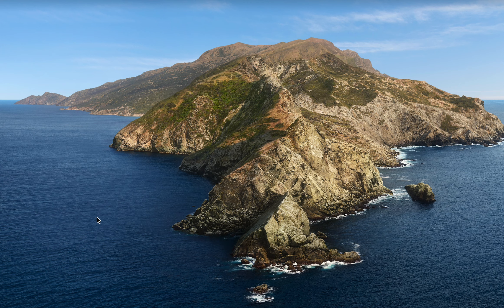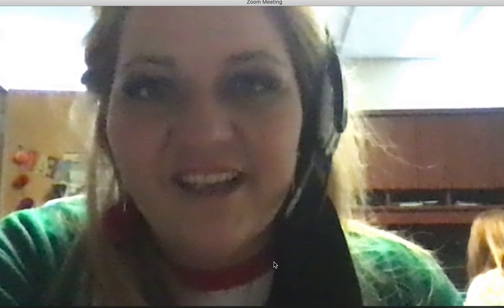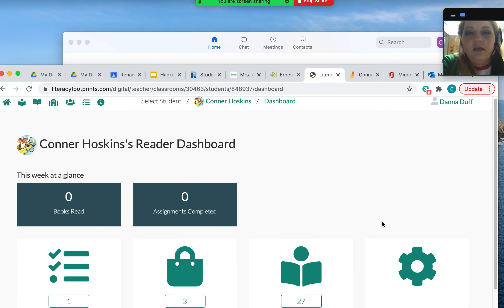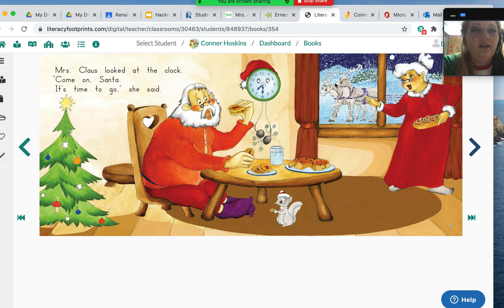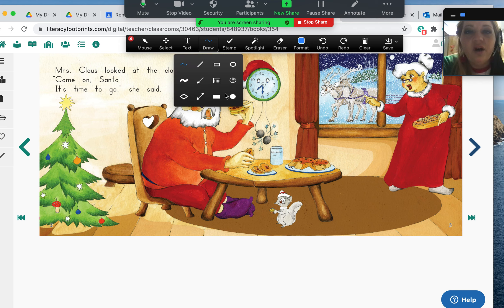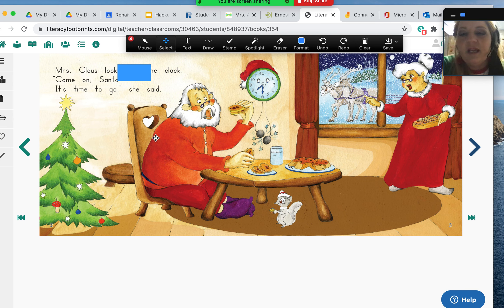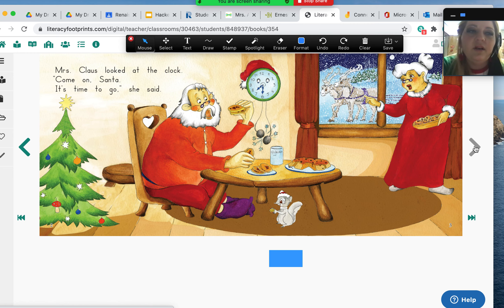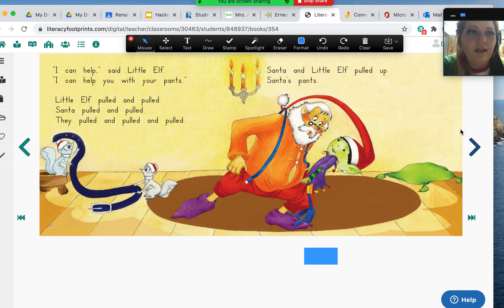KVEC's Reading Recovery - Masking in Zoom